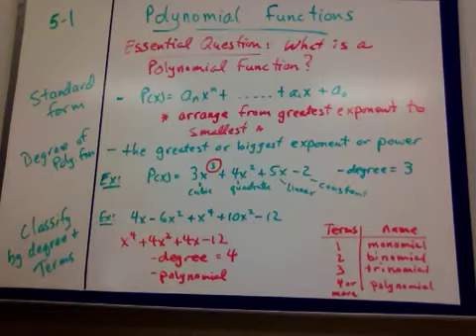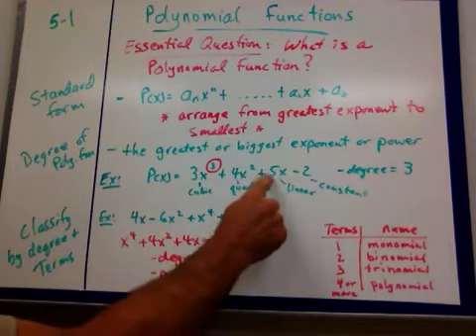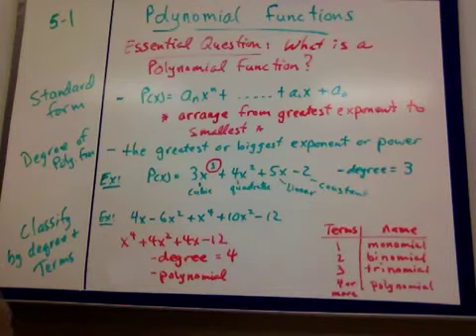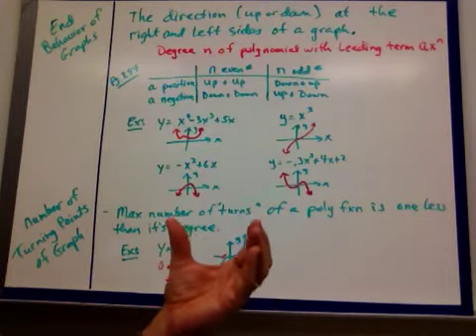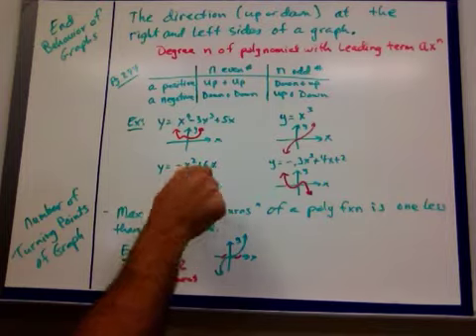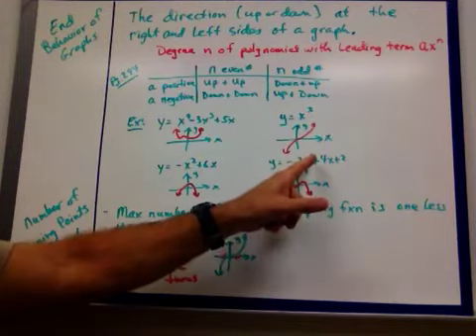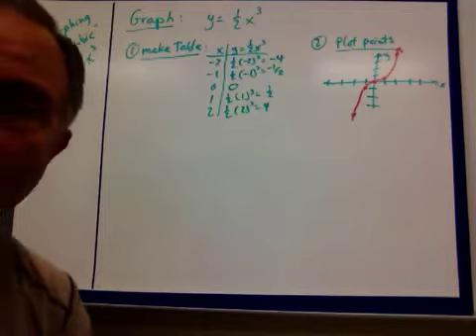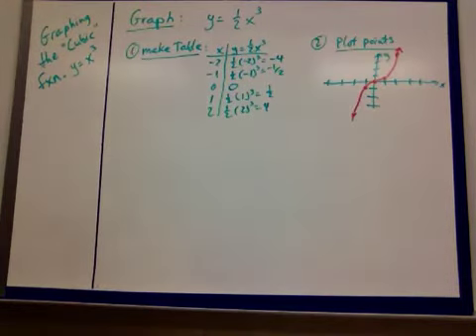5-1 Polynomial Functions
Standard form and graph